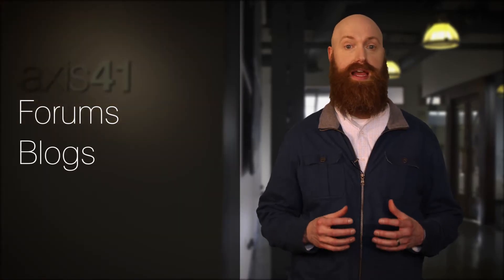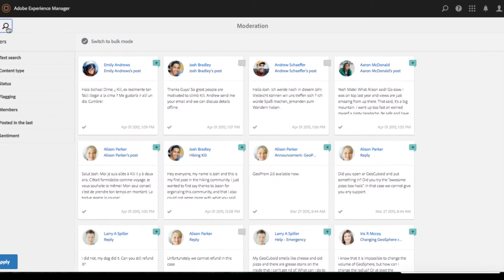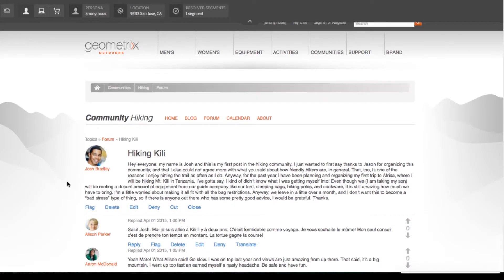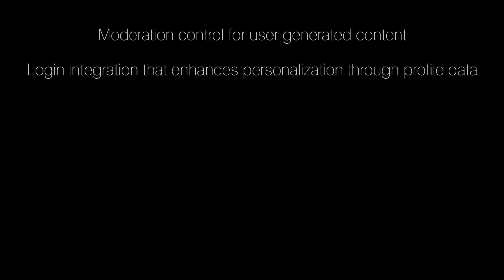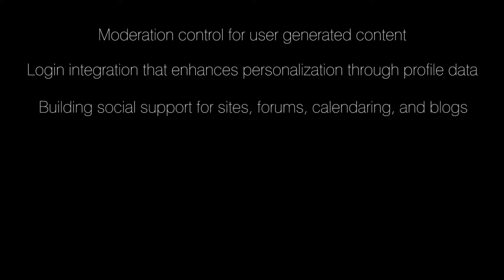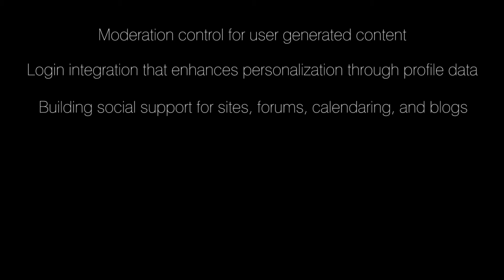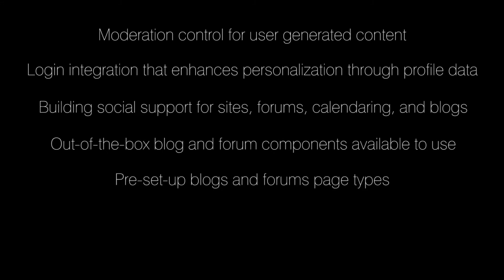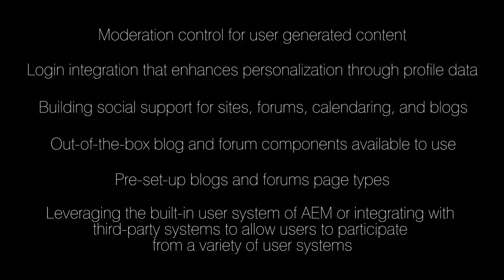A video look at AEM and its Features: Communities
There is often a lot of confusion about what AEM is.  Watch Peter Nash, technical project manager at Axis41, explain the features that make up Adobe Experience Manager Communities.